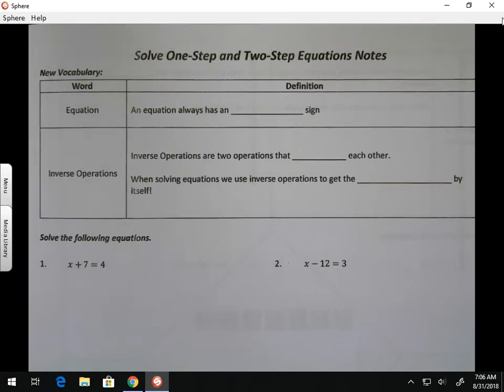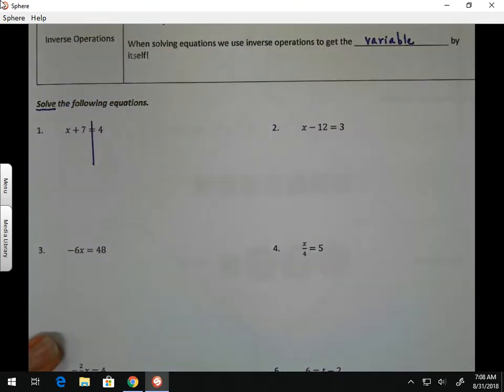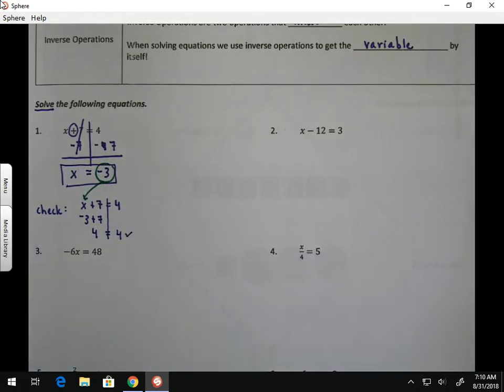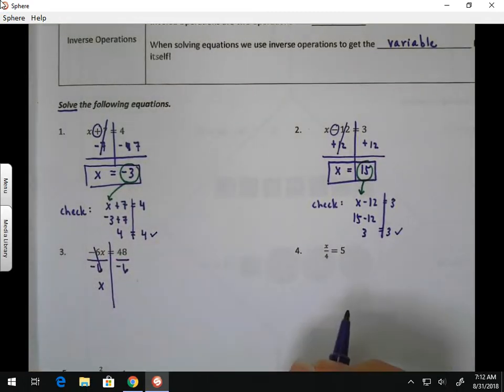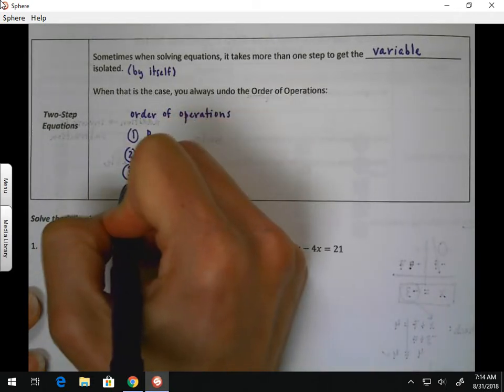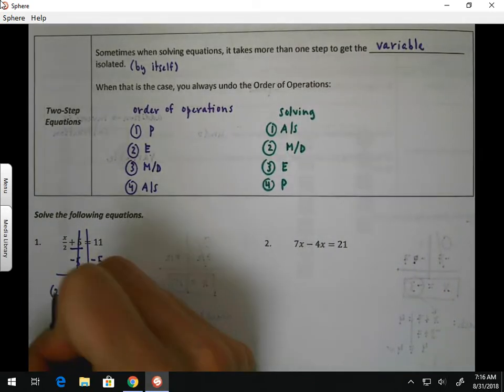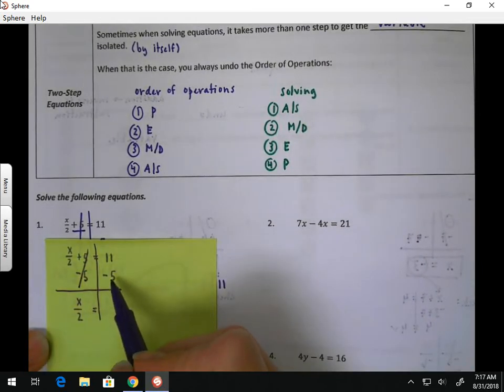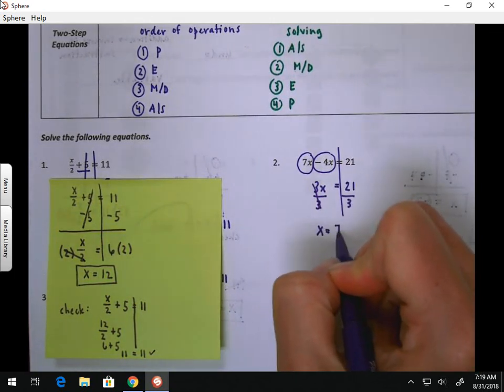Solving One and Two Step Equations Video